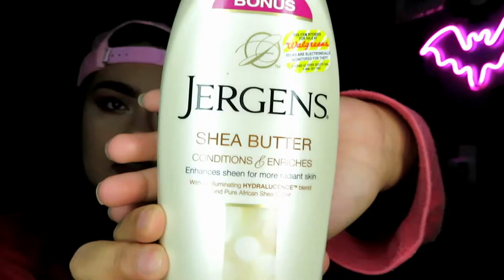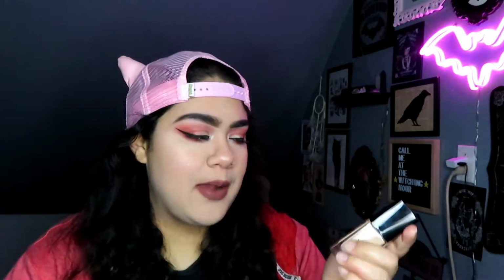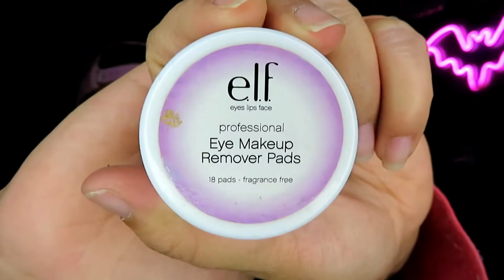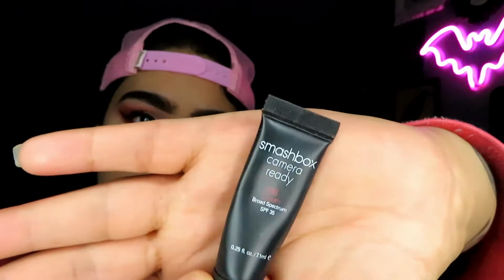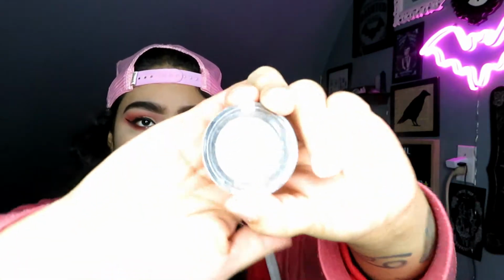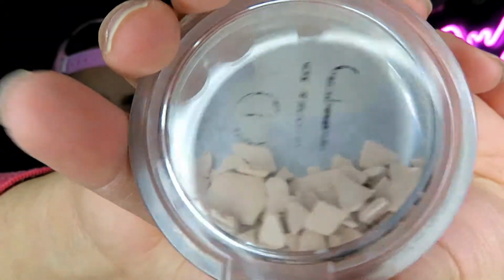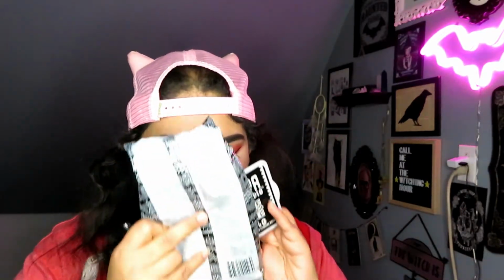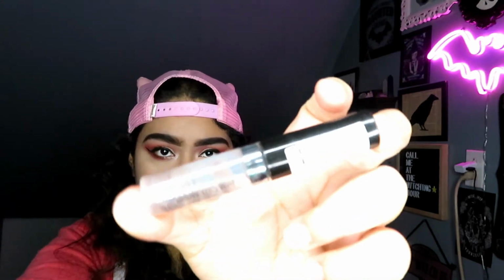Beauty and Makeup Empties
☽ FAQ:
Camera is Canon PowerShot SX730 HS and I use Wondershare Filmora to edit
Thumbnails are made using Canva

☽Amazon wishlist